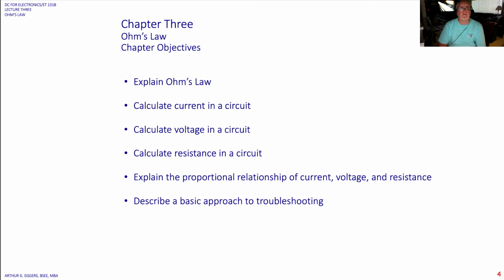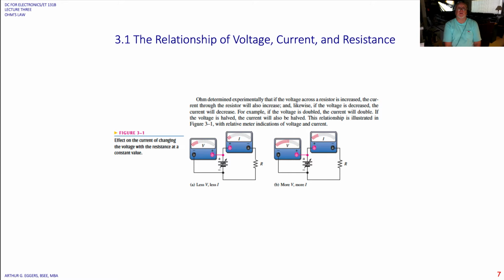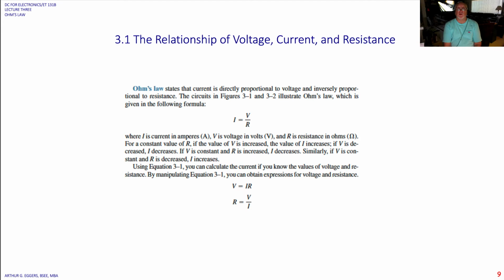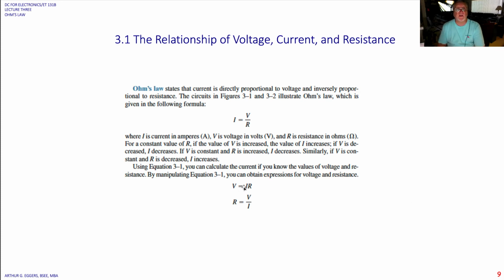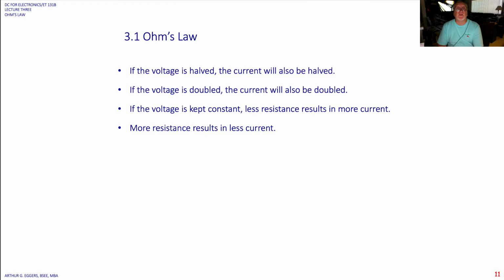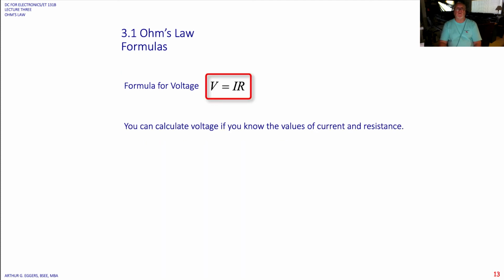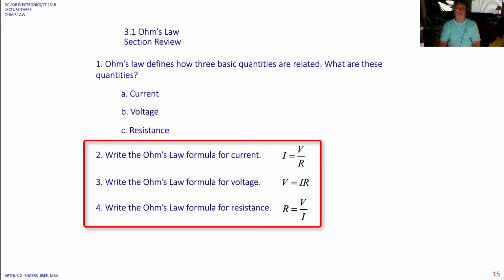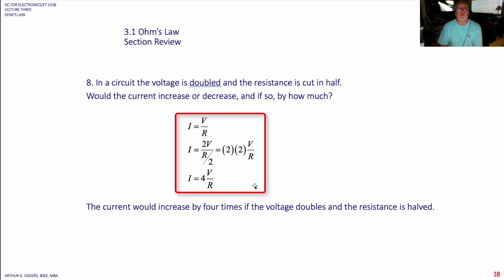ET131B Chapter 3 Part 1: Ohm's Law